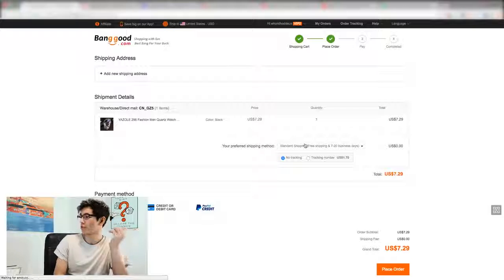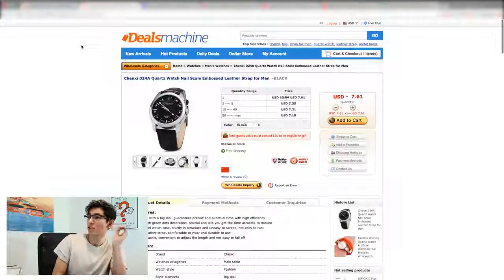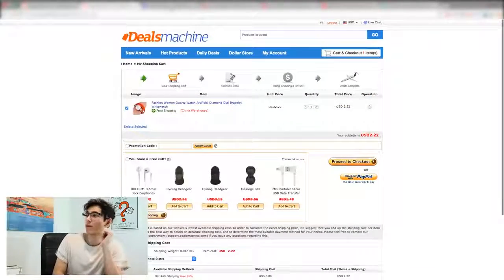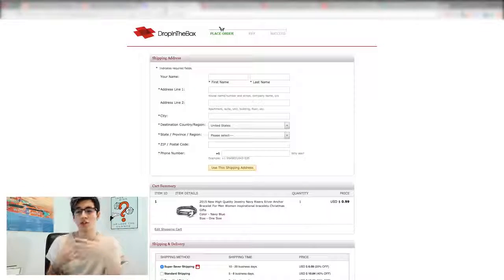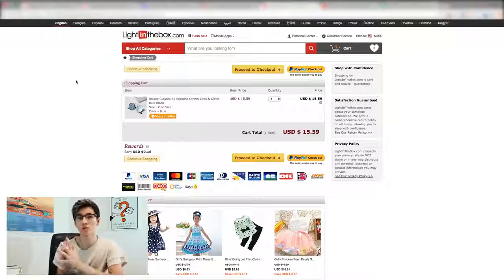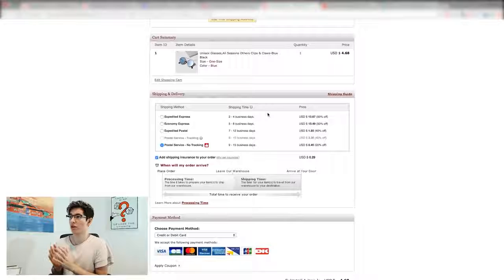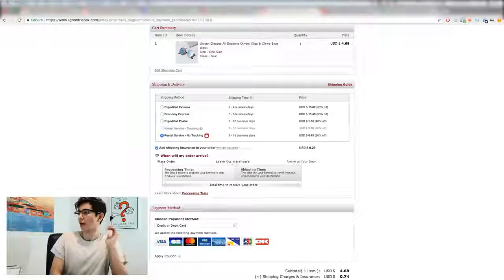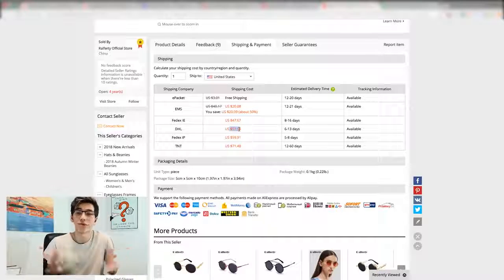Shopify Reviews - 5 ALIEXPRESS Alternatives - Faster Shipping and Cheaper Prices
In this video i gonna show you 5 ALIEXPRESS Alternatives for Faster Shipping and Cheaper Prices.